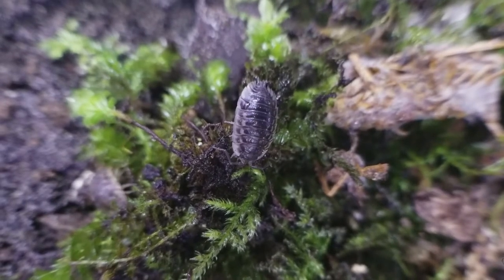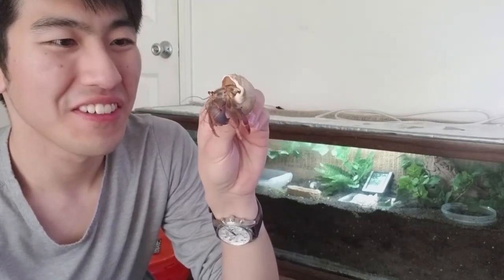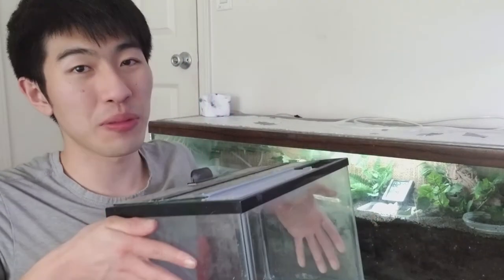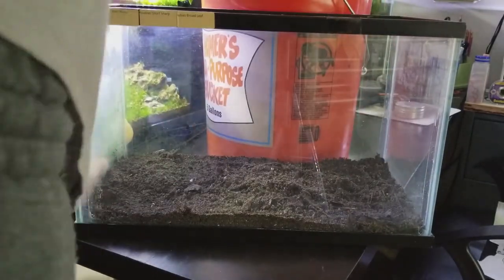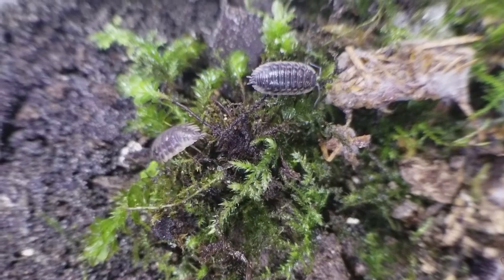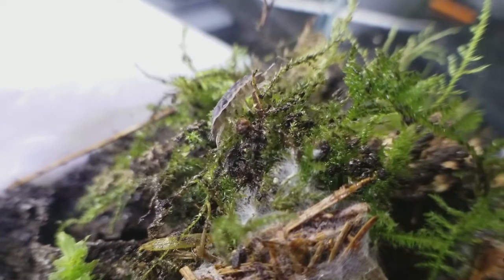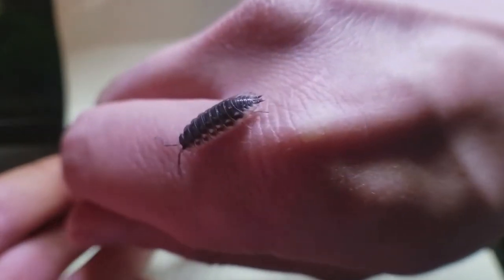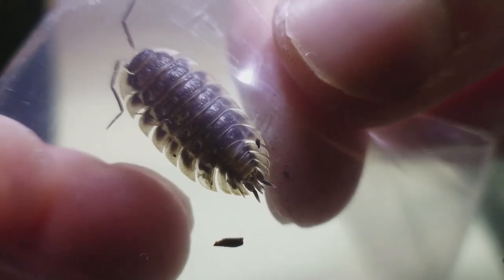Let's make a clean up crew! Isopods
So is your terrarium setup pretty messy because of your inhabitants? Like for instance, geckos, snakes, hermit crabs?

Well here's the perfect solution. Best part, it's pretty much free!

We're talking about Isopods! Pill bugs, rolly polly's, potato bugs, the list goes on and on.

These guys are valuable as clean up crews. They eat the small food particles and debris found all over the tank. This allows your terrarium to have a good cycle of nutrients. And that means, less cleaning that YOU have to do.

They make life super convenient so why not give these guys a try?

It only takes you going outdoors for maybe 30 minutes to collect a large size.

In this video, I'll be telling you how to set up a tank so that they can get to breeding size for the main inhabitants.

I post motivational content and pictures of me just goofing off in nature